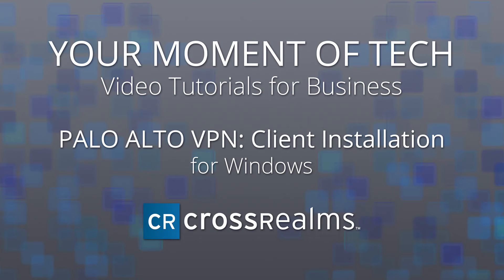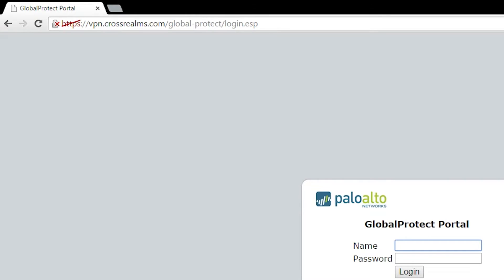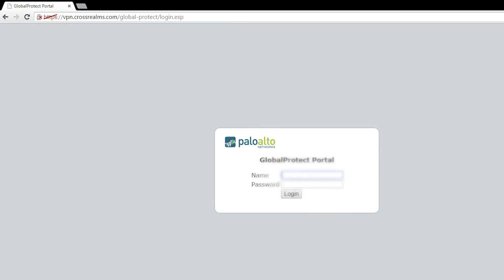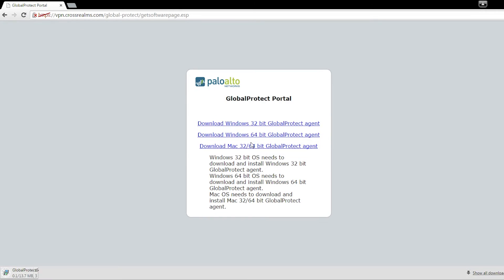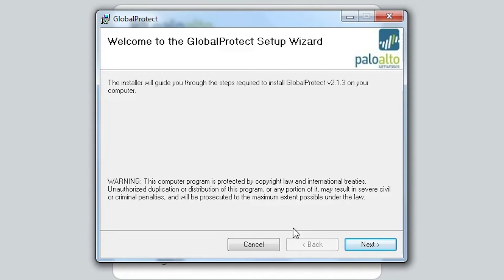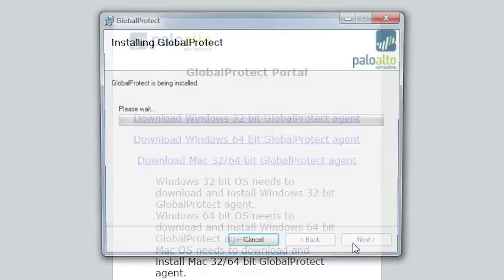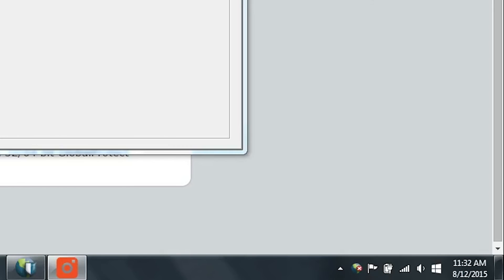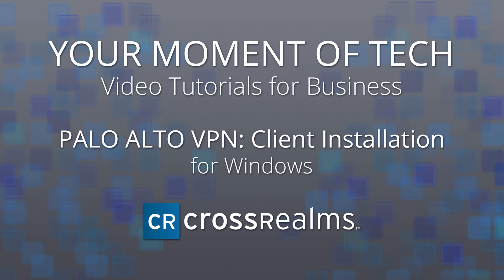How to Install a Palo Alto VPN Client on Windows: CrossRealms Your Moment of Tech Video Tutorial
Learn how to install a Palo Alto Networks VPN client on a Windows OS. Kyle, a technician at IT services firm CrossRealms, walks viewers through the steps in this CrossRealms Your Moment of Tech video tutorial.
We provide adaptive managed services and/or consult on a per-project basis. By leveraging our technical expertise, companies can quickly adopt and seamlessly integrate new technologies into their businesses.